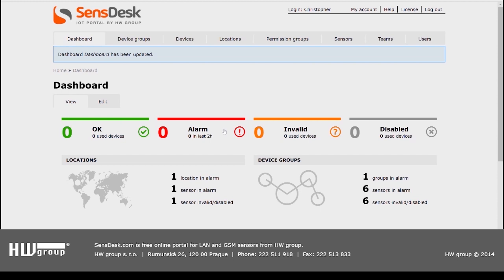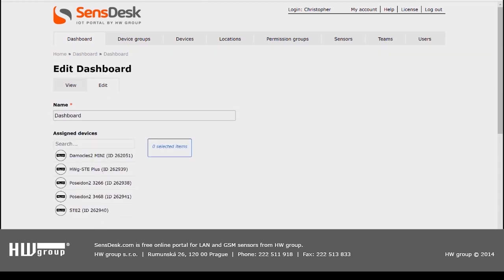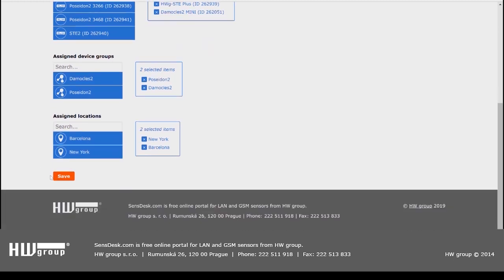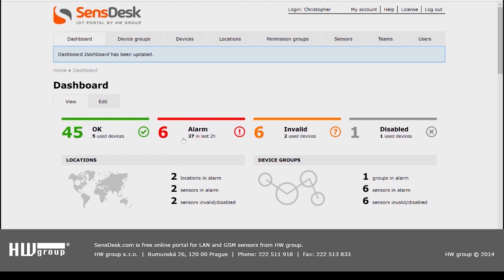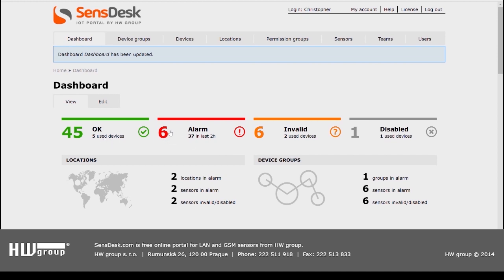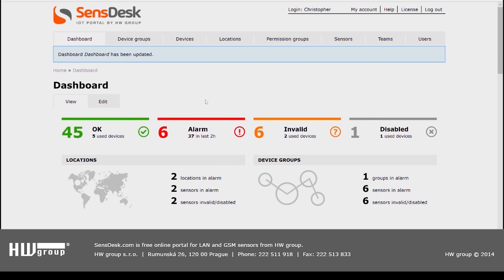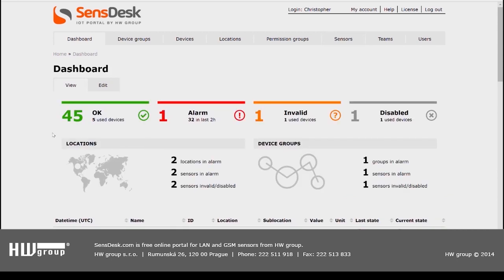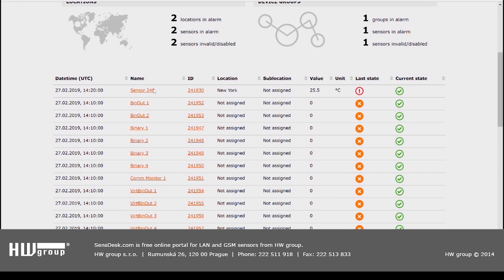SensDesk IoT portal Tutorial 1 - Dashboard - HV15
to try our demo.

We have made several tutorial videos for using the new SensDesk.
In these videos, we will explain how to work with SensDesk, so that it will be easier for you to use. This video is the first and in it you can see the first step which describes how to use the SensDesk dashboard.

More details about our product range can be found in our web presentation

About HW group:

HW group is a Czech dynamic technological company specialized in development, manufacturing and distribution of remote monitoring and control solutions which match the latest requirements of industrial use.

Our history reaches back to 2003 when HW group was founded as a branch of the most successful Czech internet portal focused on the electronics industry (estd. 1997).

Our team consists of enthusiast professionals who cover the whole process from research and development over manufacturing and marketing up to the sales and aftersales activities.

Our premises are located in Prague and host all necessary processes of the company.

Our distribution covers nearly the whole world via a network of specialized distributors who provide all necessary services to our end users in their local languages and according to local legislative and other regulations. Currently we are present in more than 50 markets.

Our product portfolio consists of sensors, detectors, devices, accessories and software for remote monitoring and control within professional applications. Our devices are compatible with a wide range of frequently used third party software applications and feature the standardized M2M communication, security and IoT protocols. Modularity of our products allows widely customized solution for a specific user.

Examples of usage areas of our solutions
 - IT environment monitoring (temperature, humidity, power, contacts, etc.)
 - Data centers (rack access, equipment monitoring, etc.)
 - Industrial applications (warehouses, pharmaceuticals industry, food industry, etc.)
 - Security applications (IP surveillance systems, serial printer replacements, etc.)

HV15